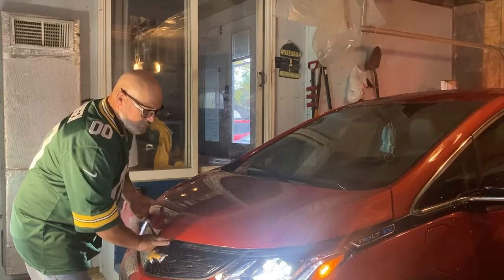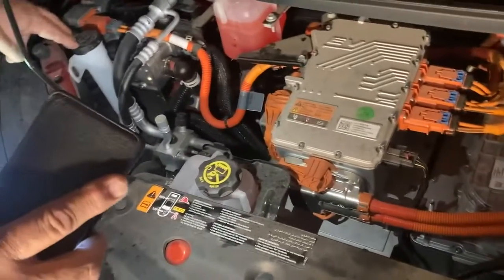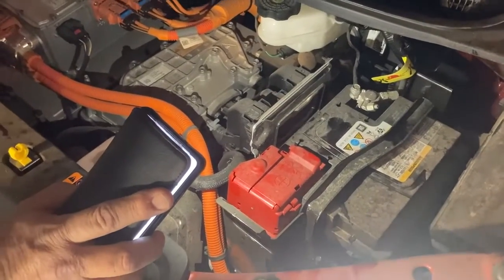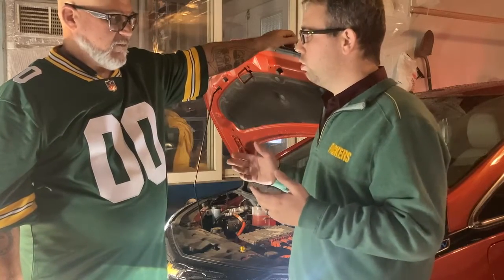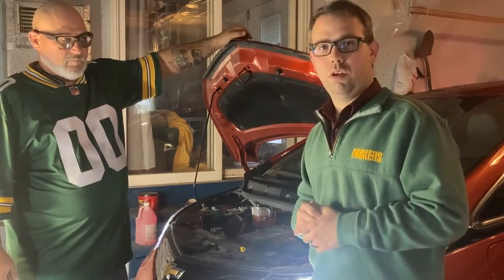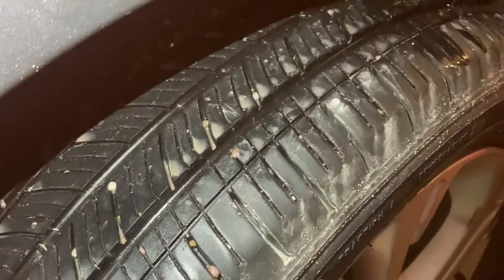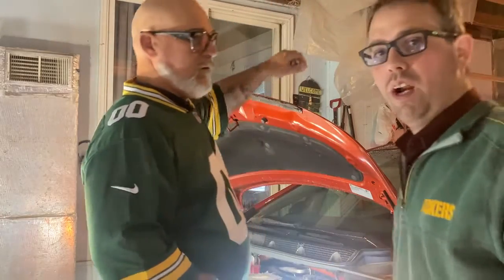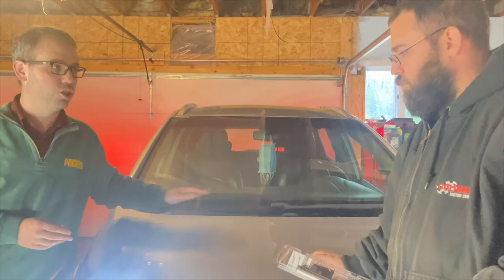Electric Vehicle Basics: Maintenance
Today we discuss the maintenance of Electric Vehicles, while addressing some specific needs of our Chevrolet Bolt EVs.

Bottom line is, no oil changes or transmission upkeep.  Breaks that require replacing half as often as ICE cars.  No fuel pumps, belts, pulleys etc... What's not to love?

All of the maintenance we cover is necessary in ICE vehicles too.  Things like tires, washer fluid, cabin air filter, and occasionally breaks.

Ultimately, fuel is not the only place to save $$$ switching to EV, you will save money in avoiding the service center.